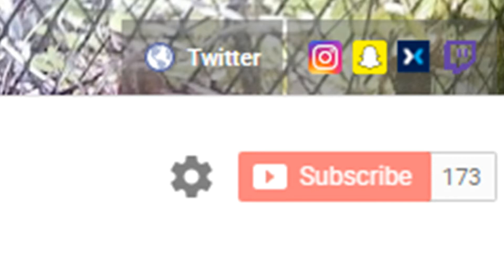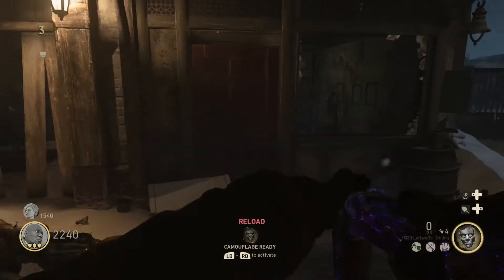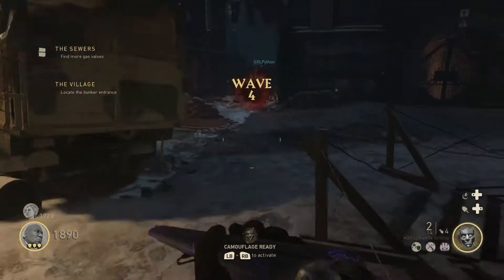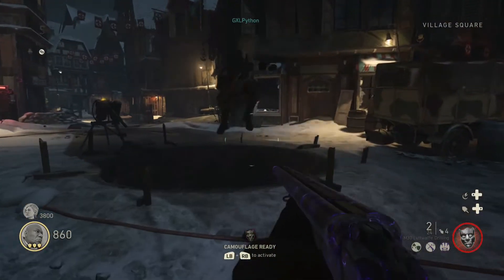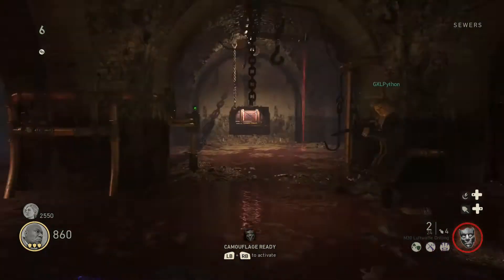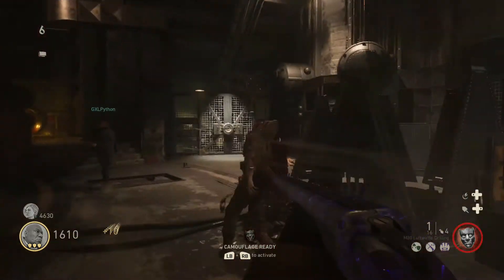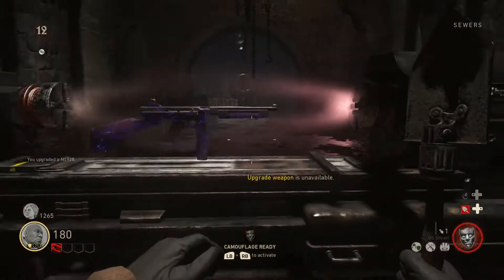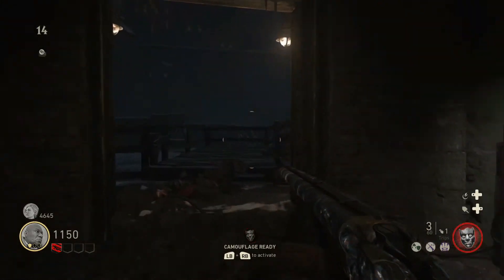WW2 ZOMBIES PACK A PUNCH TUTORIAL! - THE FINAL REICH (+ power guide)